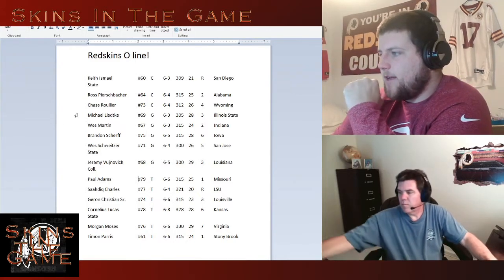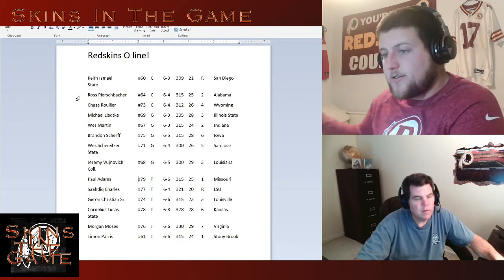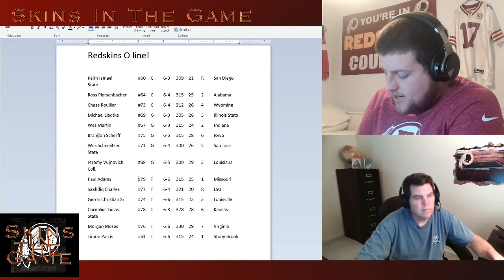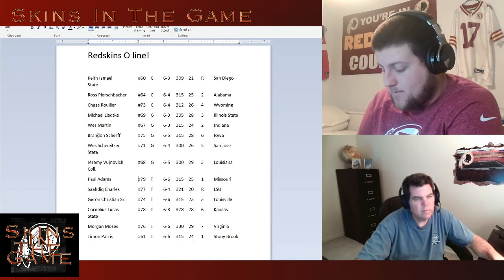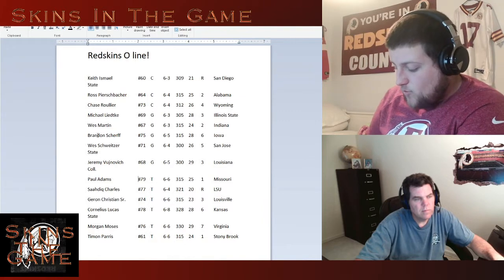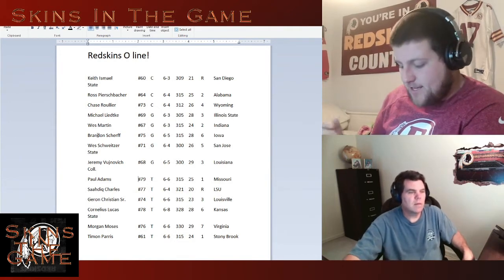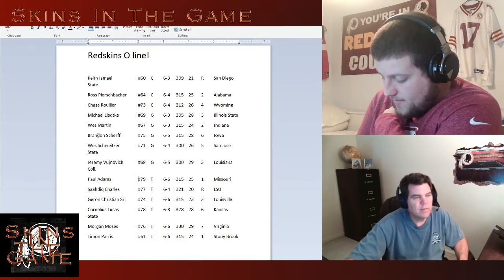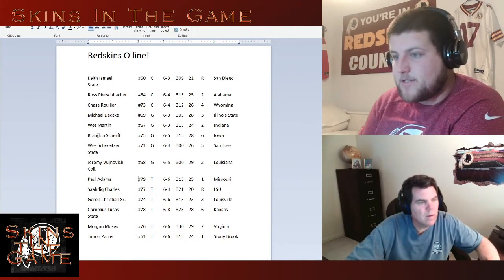Redskins Roster 2020 - Which Offensive Lineman Will Make The Team?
This is a clip from Episode 7 of the "Skins In The Game" podcast aired every Tuesday night!

John and Tim go into which offensive lineman will make them team!